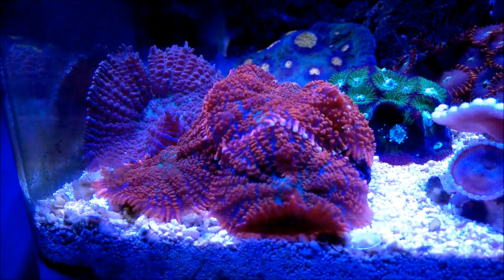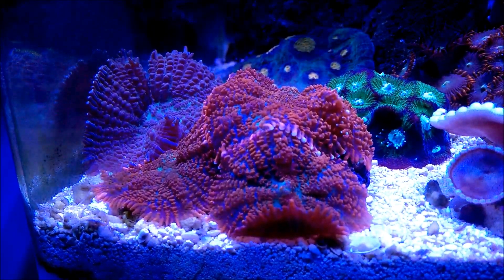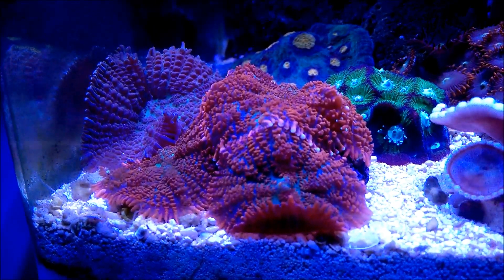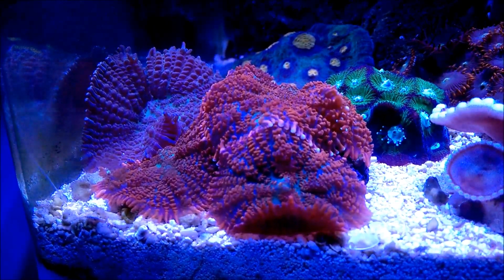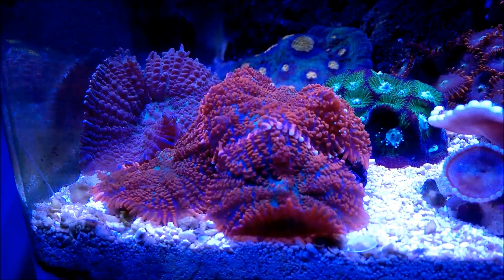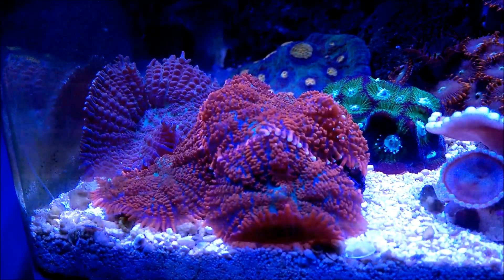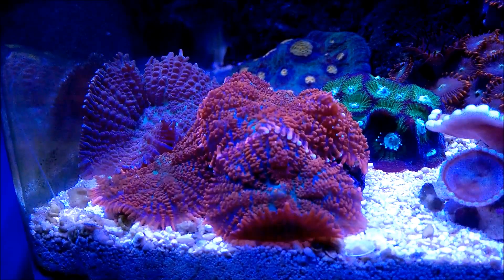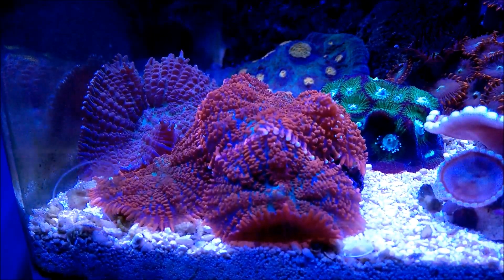Discosoma/Rhodactis - Mushroom Corals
In this video I basically explain the origin of Mushroom corals and how they flourish in a reef aquarium.